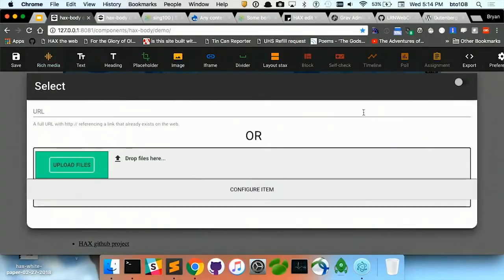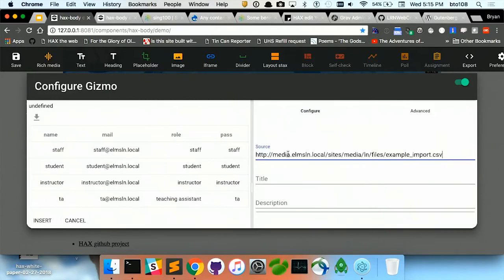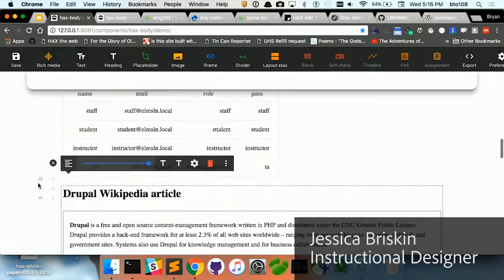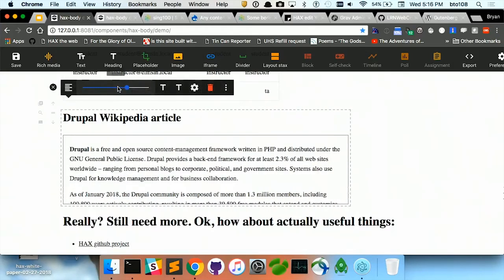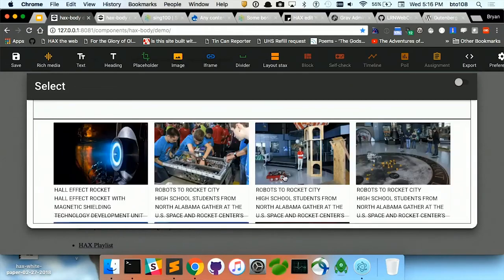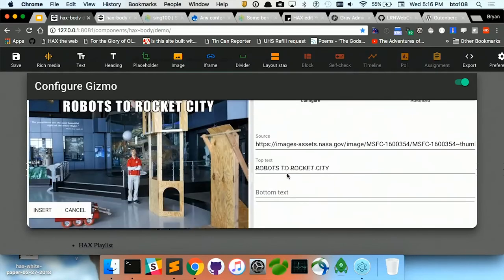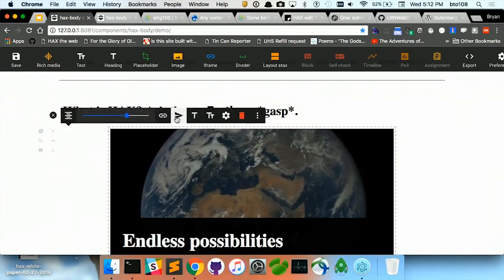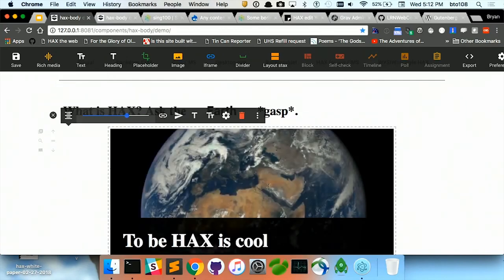HAX Short - Why do I need to go anywhere?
If I just want to teach using the internet, why do I have to go lots of places in order to assemble resources to do that? Why am I judged on the quality of my work based on its construction online? Why can't I focus on the task at hand which is teaching about the topic I'm an expert in? HAX solves these problems through bringing the resources of the internet to you and allowing you to present them using advanced technology without the need to understand advanced technology.